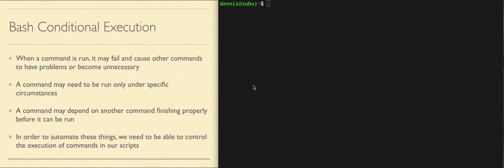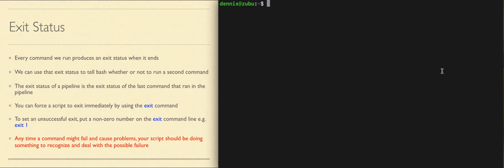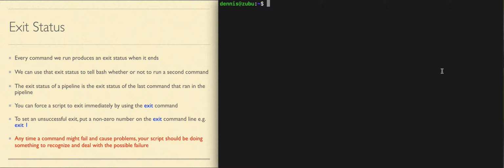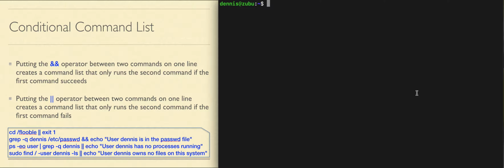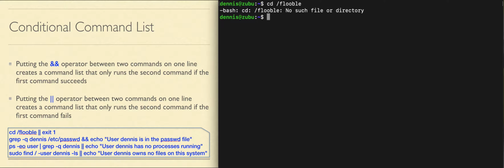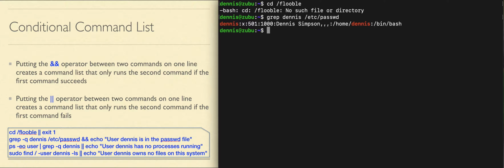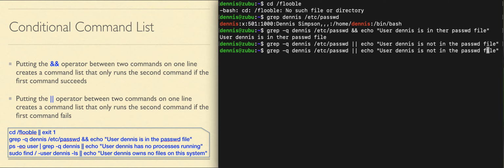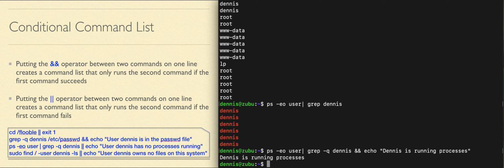bash2.02 conditional operators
How to conditionally execute a command based on a previous command in bash.